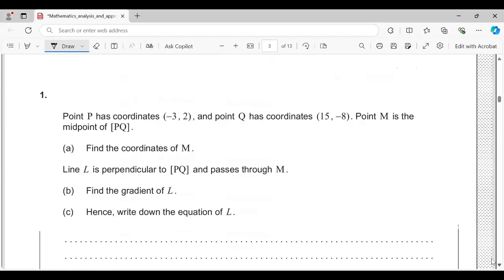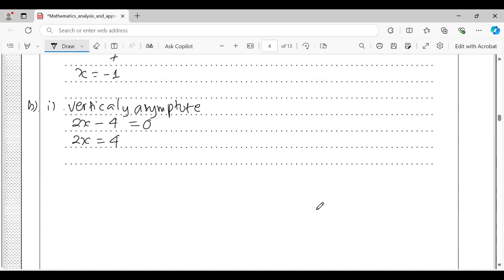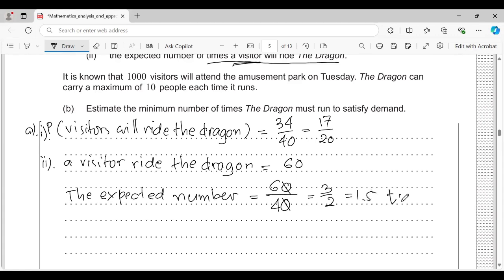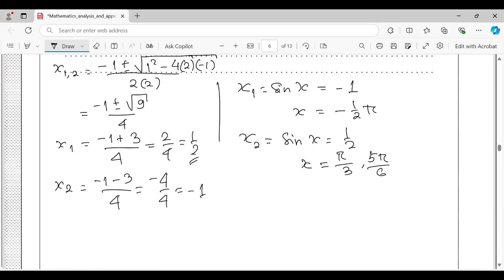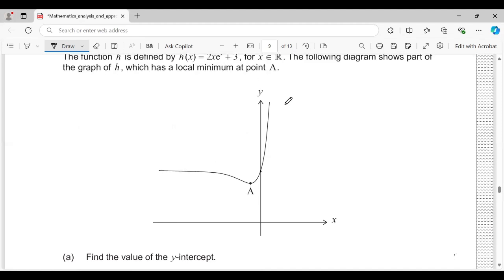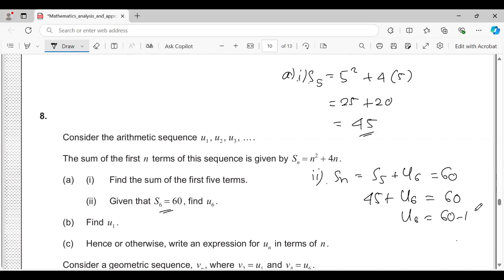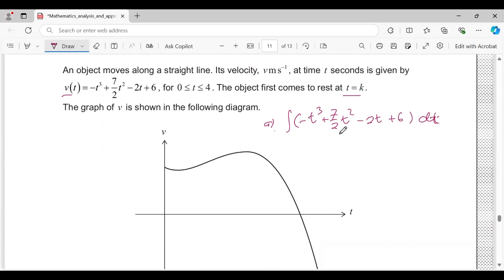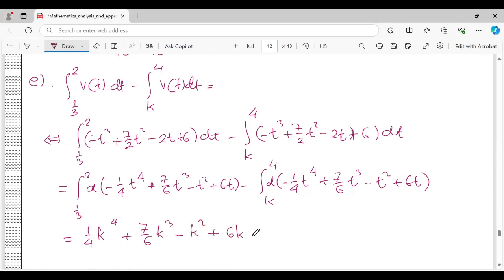Solving Paper 1 - IBDP Mathematics AA SL May 2023. TZ 1- SL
IBDP Mathematics SL AA Exam Paper